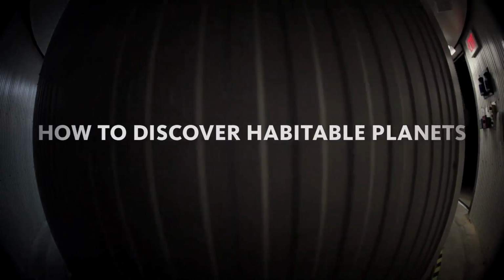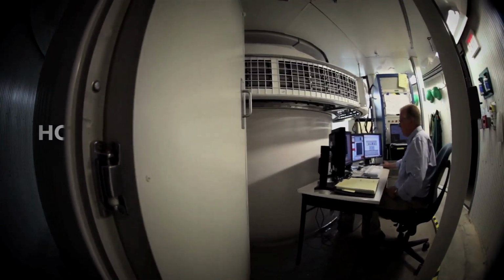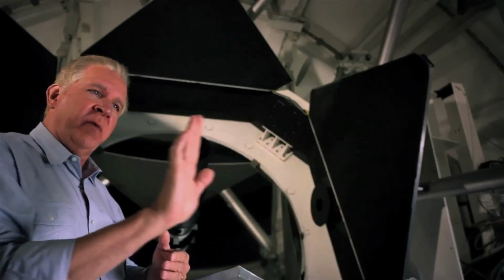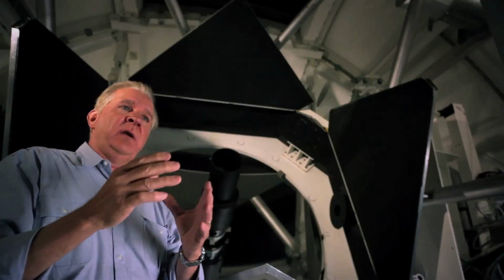Onward California: An Incredibly Hostile Universe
Most of the universe is incredibly hostile, it's a vacuum, it's freezing-cold space or burning hot near a star. The first habitable planet found outside our solar system is in a habitable-zone orbit; it's a place of refuge from the unbelievable harshness of the universe. Steve Vogt, a UC Santa Cruz professor of astronomy and astrophysics, takes you into the Lick Observatory, where he has devoted years of research to find earth-like planets Series: "Onward California" [Science] [Show ID: 24476]